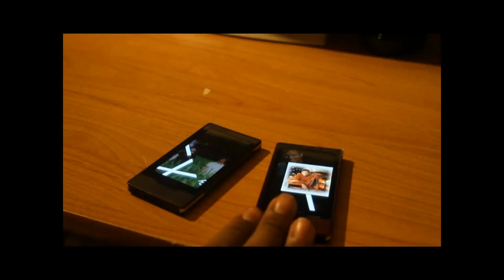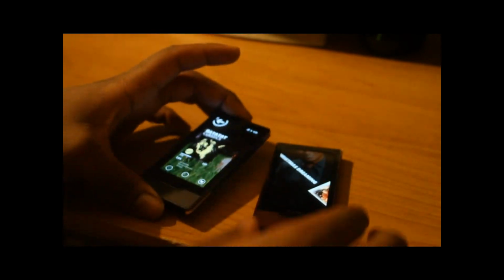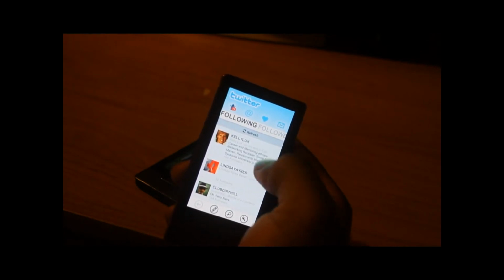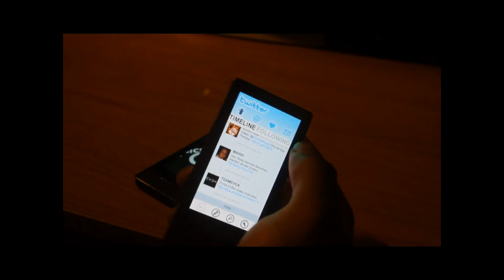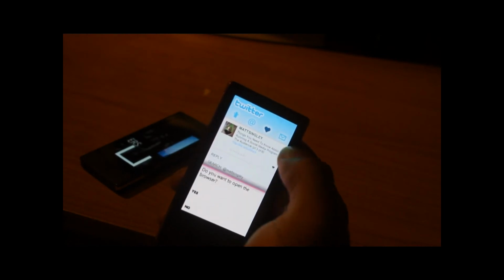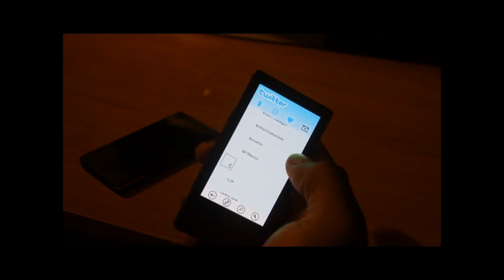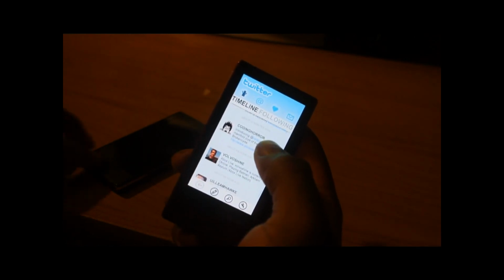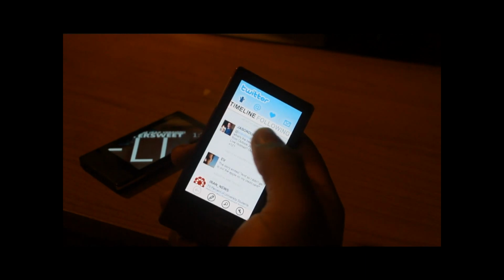Twitter App on Zune HD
This is a video demonstration of the new Twitter app now available for the Zune HD. The video features two Zunes. On one of the ZuneHDs, I download the twitter app over wi-fi. I go over most of the app's screens and features. One feature that was a little slow was the search functionality. The interface is very similar to other portions of the Zune HD's twist interface so it has a pretty easy learning curve. Finally, a re-tweet/quote function is not present in this version of the app. Overall what was present in the program worked with nothing broken out the box. Performance, could have been more smooth. This video was recorded with a Canon EOS 7D at 1920x1080, at 24 frames per second. It was then transcoded in Windows Movie Maker to make the file size smaller than 2GB.

Re-posted with the permission of YouTube user Solar257